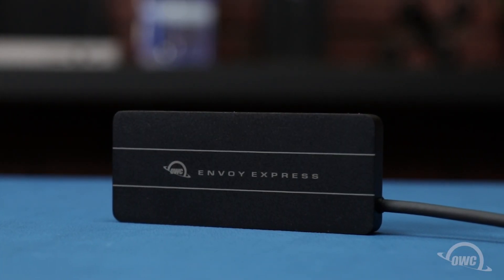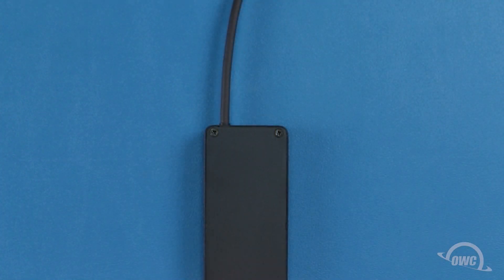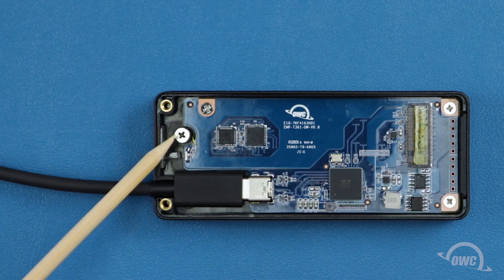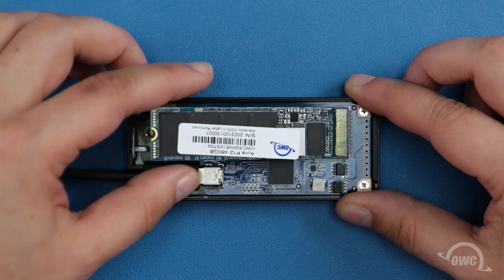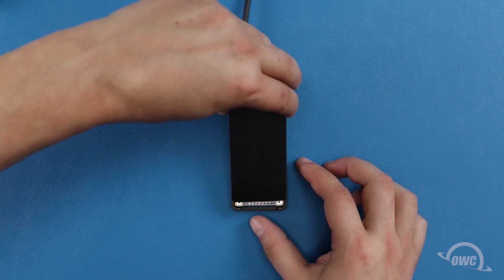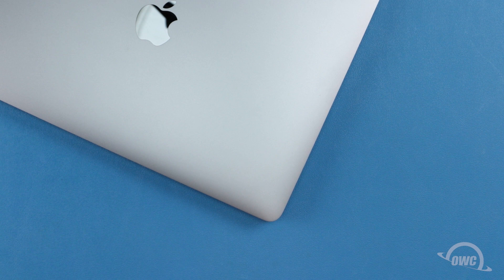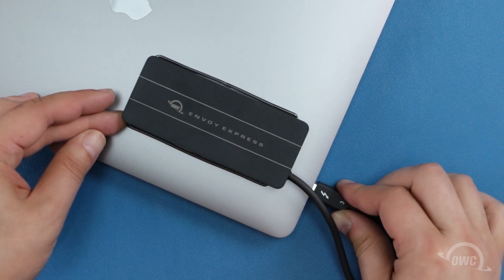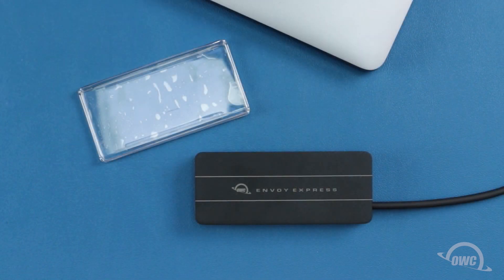How to Install an M.2 NVMe SSD into an OWC Envoy Express Enclosure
In this video, we show you how to install an M.2 NVMe SSD into the OWC Envoy Express enclosure.

While small in stature, the OWC Envoy Express is big news. For the first time ever in the history of Thunderbolt™, you can buy a bus-powered Thunderbolt™ certified enclosure and install your own drive in it. Finally…a DIY kit that lets you break free of pre-configured choice limits so you can build a pocket-sized storage solution to meet your specific needs. And rebuild it anytime those needs change. Equally revolutionary is the included slide mount. This surface-safe removable drive holder allows you to slide the Envoy Express onto the back of your laptop’s screen for out-of-the-way mobile use convenience. More options. More usability. More functionality…only from OWC.

00:00 – Title, notes, difficulty level, and tools required
00:08 – Introduction / Overview
00:27 – Part 1 – Installing an M.2 NVMe SSD
02:24 – Part 2 – Using the Mounting Bracket
03:26 – Drive Formatting Notes
03:43 – Closing and Legal